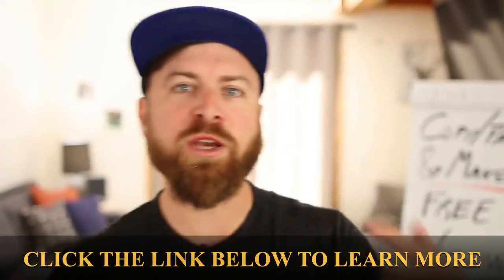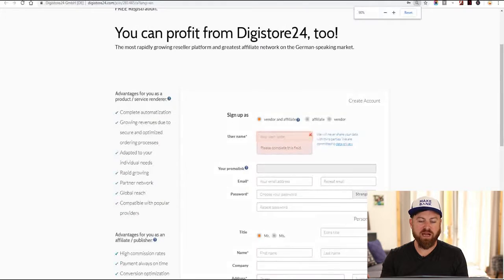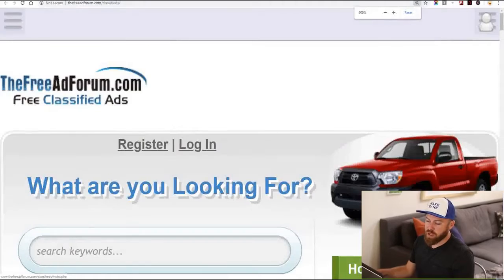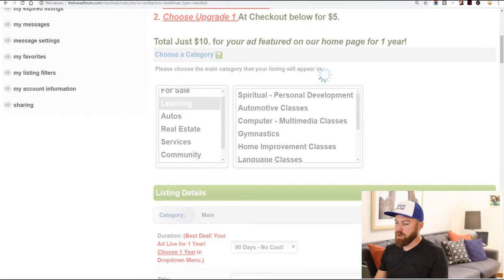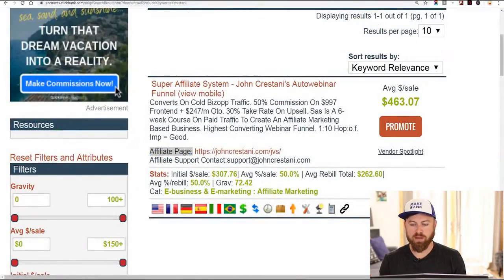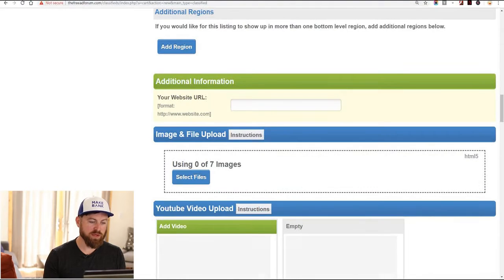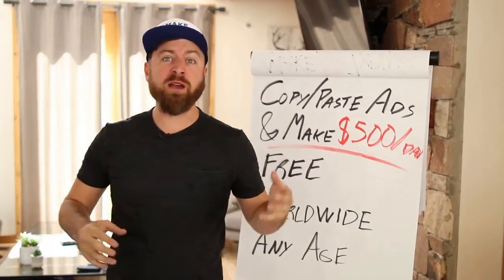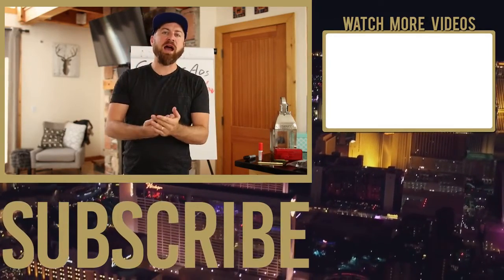How To Make a $100 - $500 A Day By Copy & Pasting